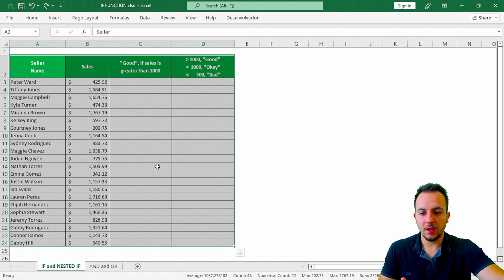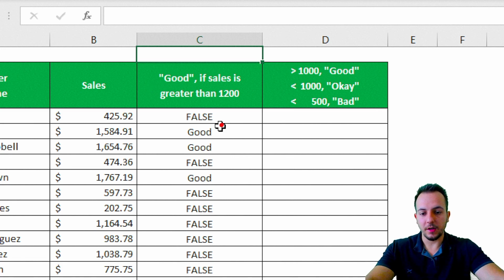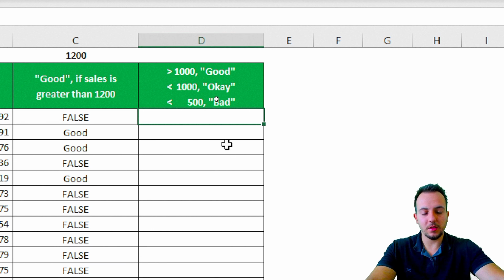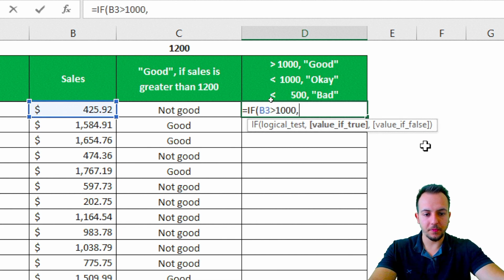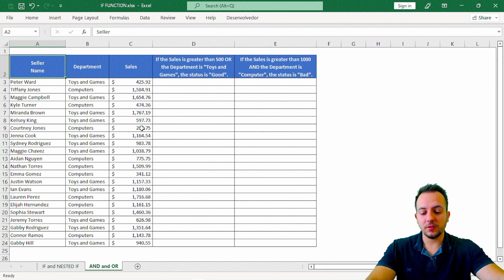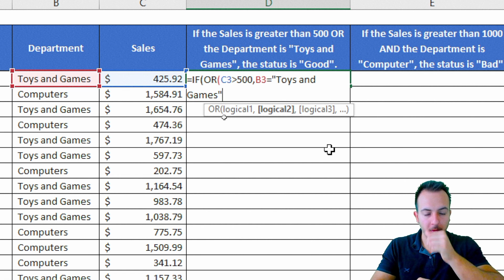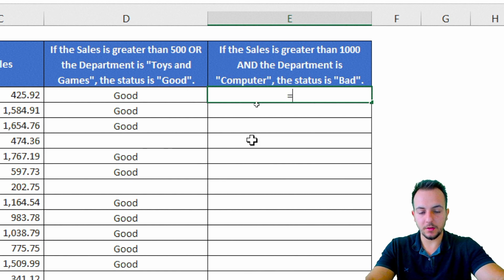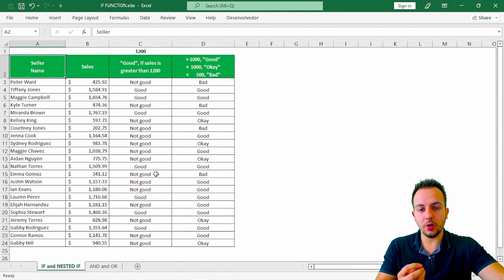How to Excel IF Formula | Simple to Advanced | Multiple Criteria, Nested IF, AND, OR functions...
In this Excel tutorial video, we gonna learn how to use one of the most important Excel functions. The IF Function in Excel.

I'm gonna talk about many different ways to use if function.

When to use the Excel IF function, When to use a Nested IF formula, Excel IF THEN formula, Excel IF formula with AND condition, Nested Excel IF formula, Excel IF formula with OR condition, Excel IF formula with threshold, Excel IF formula with symbols for result, Wrap-Up of different uses of Excel IF function.

First, we'll see how to use the simple version of the IF function. Then, I gonna cover a more complex use, that is, using the if formula with greater than or less than check marks.

IF Formula together with AND logical test to decide outcome if more than one condition is met.

Nested IF formula (an IF inside another IF) to check for multiple criteria.

IF formula with OR function (to check if "either" condition is met and then decide the outcome).

We also take a look at using formulas (other calculations) inside the IF function and finally, how to use symbols as the result of the IF formula.

If your IF formula isn't working, maybe it's a common mistakes, you can adjust the "else" argument.

That's the last argument inside the IF function.

Make sure you haven't forgotten to specify what should happen "if" the condition isn't met.

In case you have more than one condition, here's the place to add the second "if" statement.

An IF formula inside another IF formula is called a nested if function.